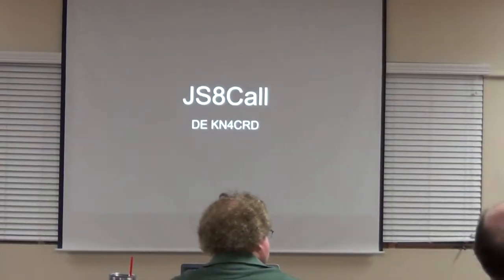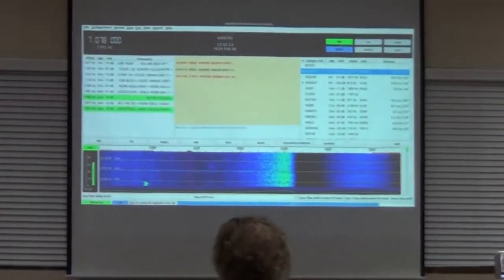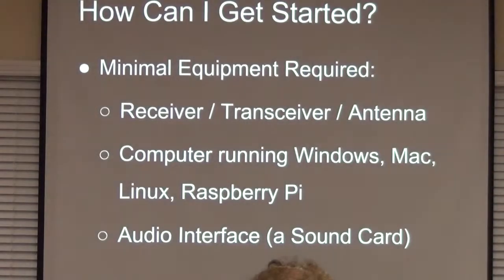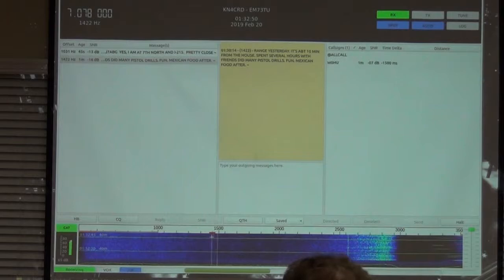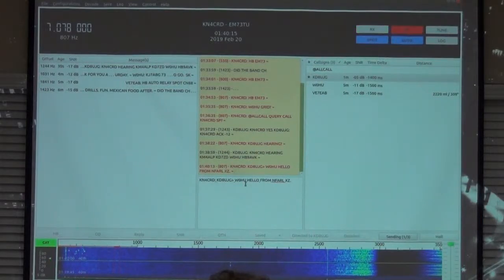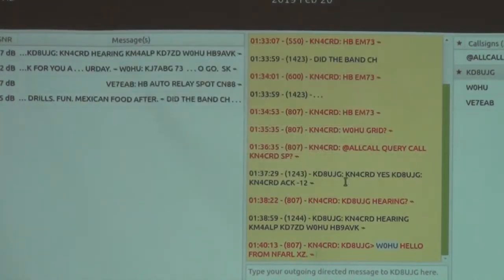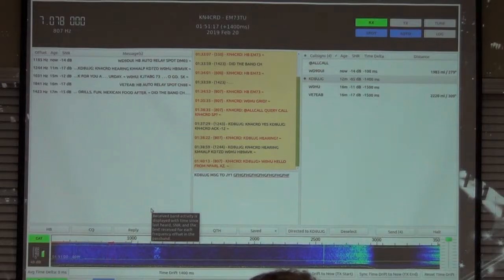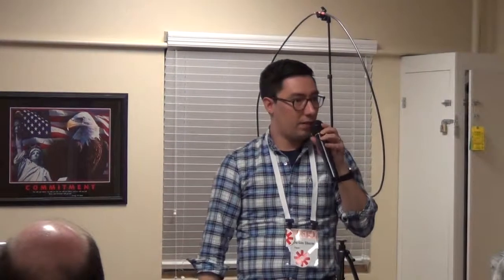February 2019 Presentation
Jordan Sherer KN4CRD tells us about his creation JS8Call! He also demonstrates his program.